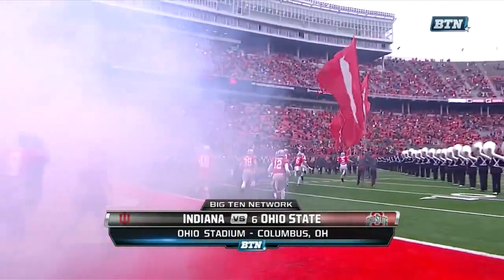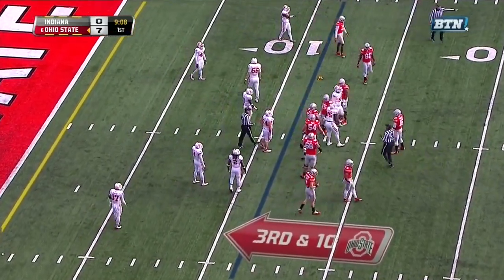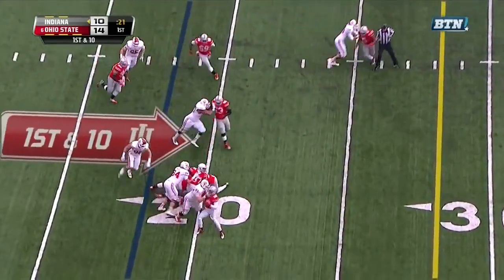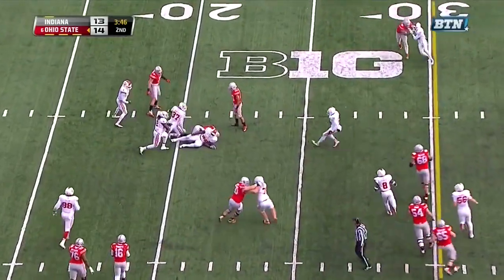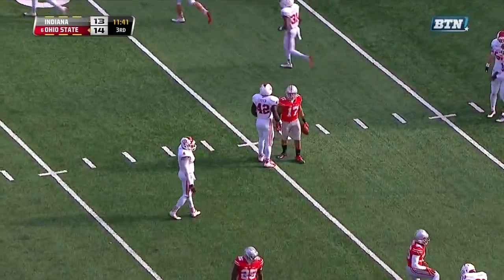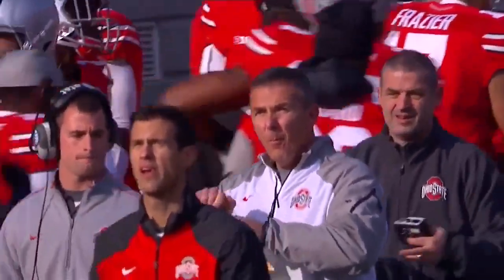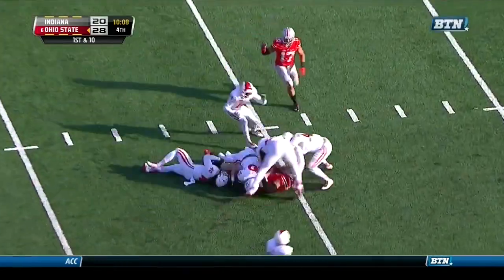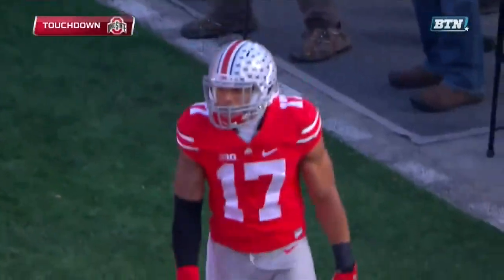2014 Indiana at Ohio State No Huddle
2014 Indiana Hoosiers at Ohio State Buckeyes